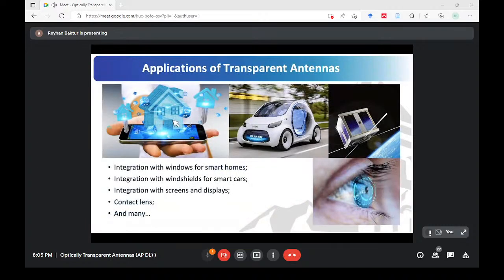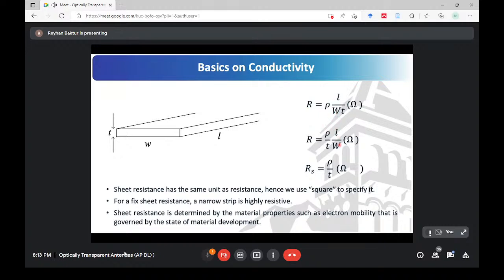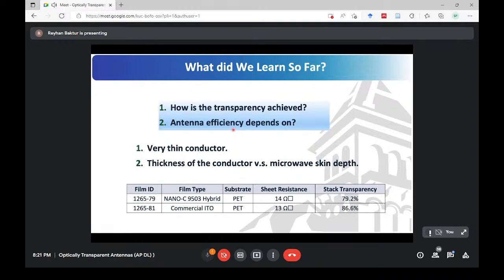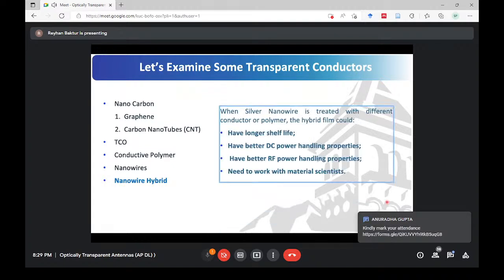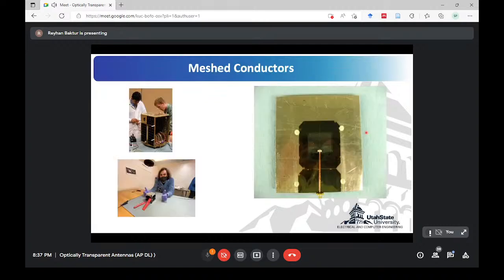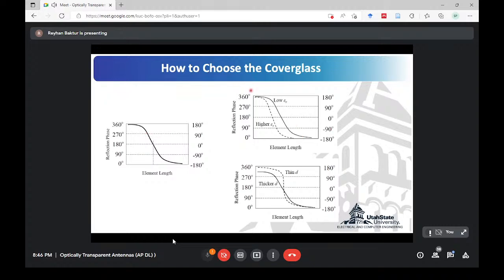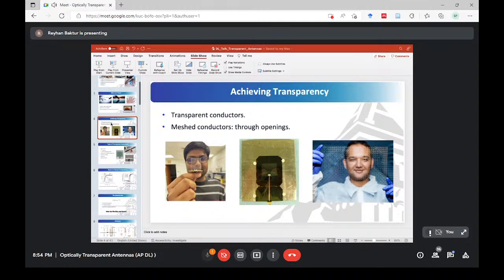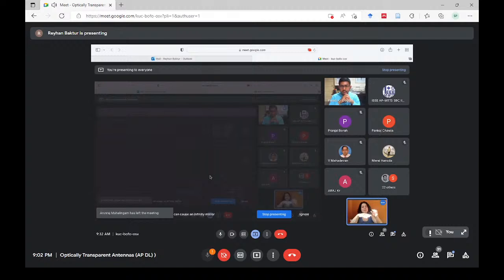"Optically Transparent Antennas".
Optically transparent antennas have been gaining steady interests- from integration with glass panels to contact lens, from aesthetic purpose to security reasons, from vehicular safety monitoring to space communication, just to name a few examples. Naturally, two main questions one may ask are: (1) how do we achieve optical transparency? and (2) how do we design the most optimal antenna for the application of interest?
The current answer for the first question is to transparent conductors, or conductive mesh, like chicken wire or the screens on the window of a microwave oven. It is obvious that the second option is not transparent to human vision. But it has the advantage of being simple and not heavily replying on material processing. Transparent conductors include transparent oxide, graphene, silver nanowire, and carbon nanotube-based conductors. The material design and processing for the transparent conductors can be delicate and challenging, but the advantage of these conductive thin films is that they can be near-invisible to sight.
This lecture presents the fundamentals of major types of transparent antennas, trade-off between the transparency and antenna efficiency, application notes, and near-future approaches.